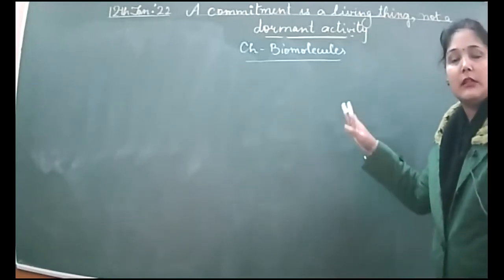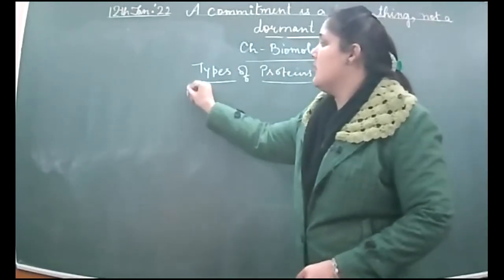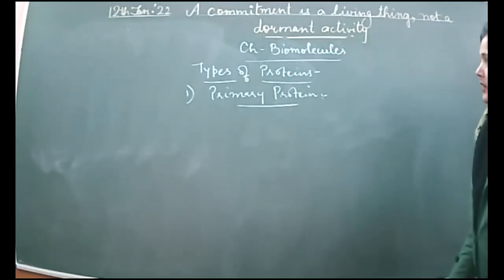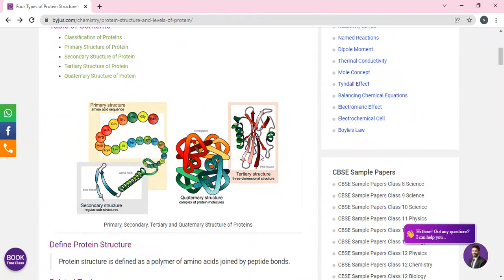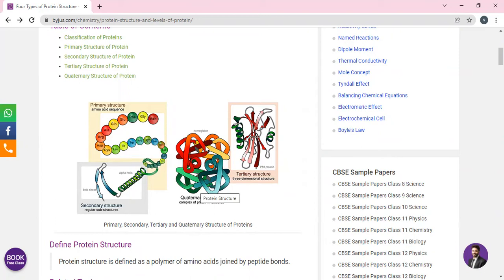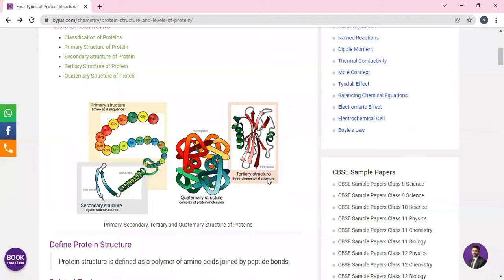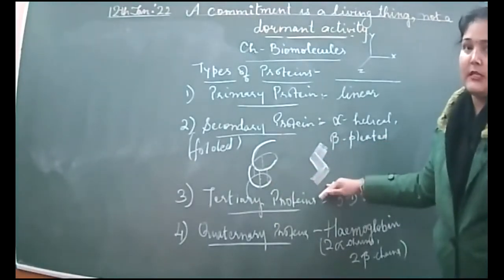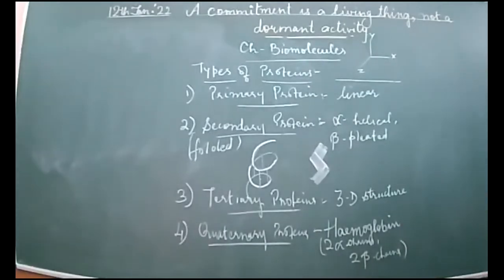12 -1 - 22 _ BIOLOGY _ XI B